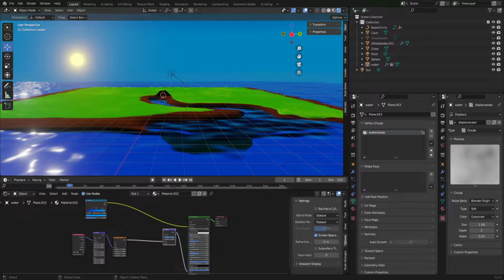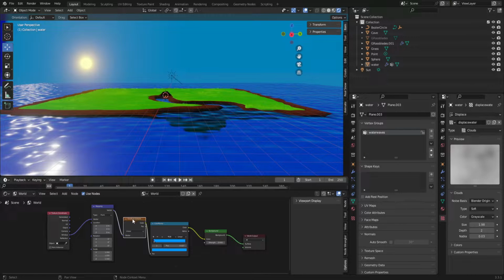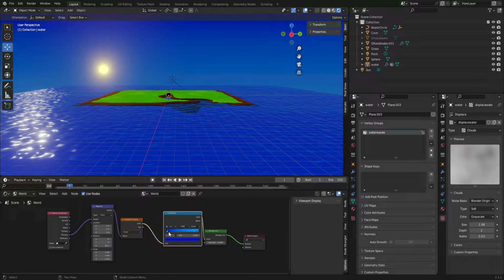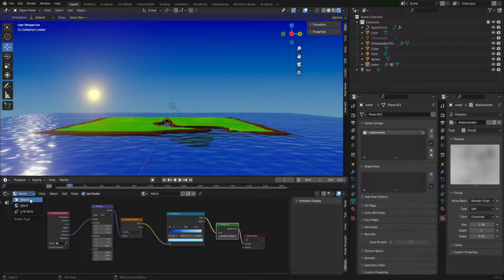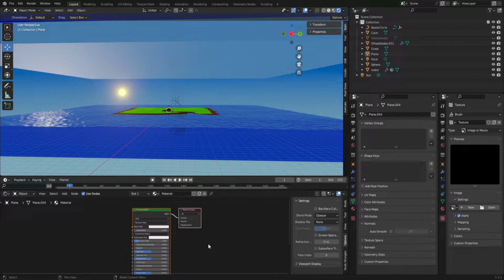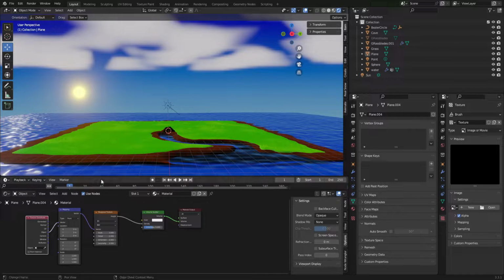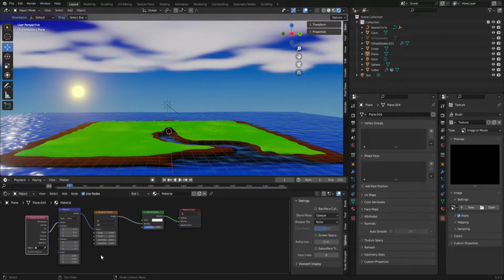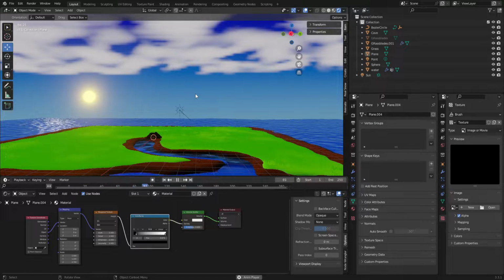How to make a Sky and clouds | Blender 3.3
A spoken tutorial on how to make a sky and clouds in blender 3.3

Follow me on kick for more streams!